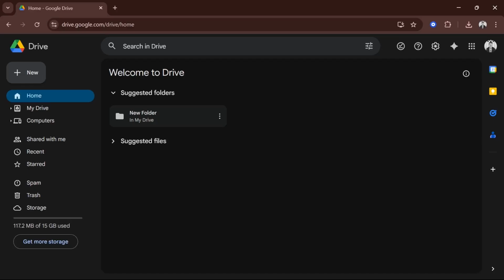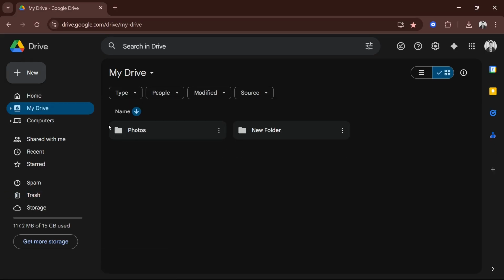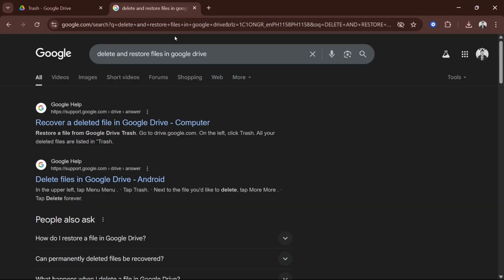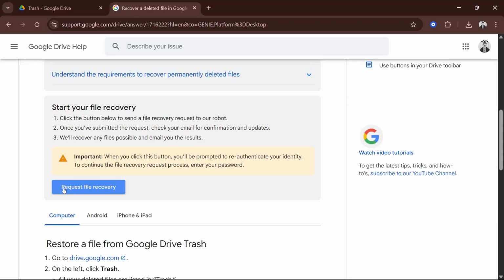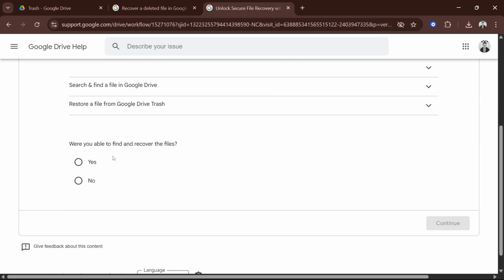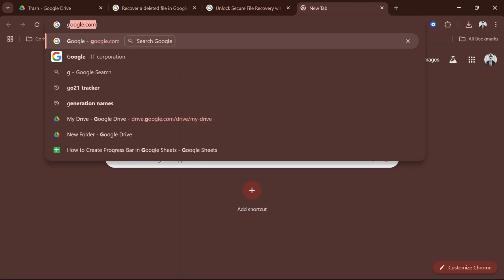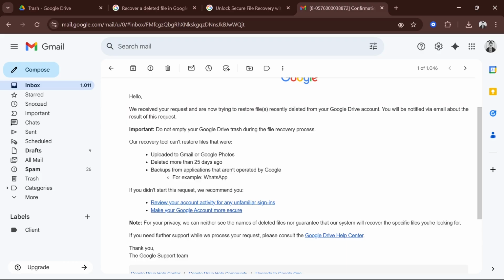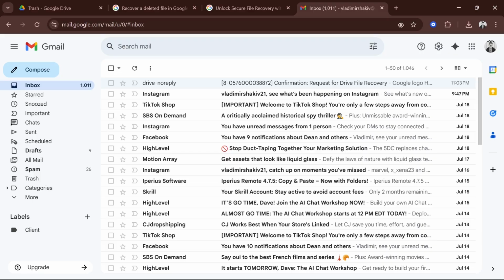How to Recover Permanently Deleted Files in Google Drive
In this video tutorial you will learn how to recover permanently deleted files in Google Drive!